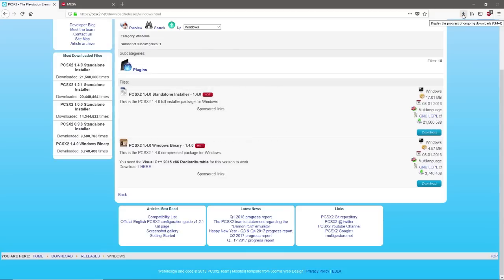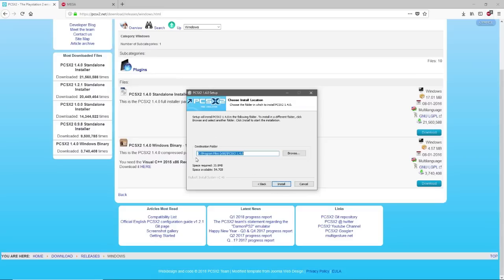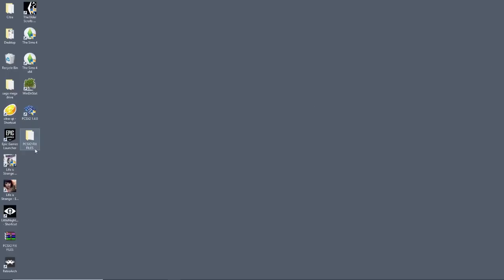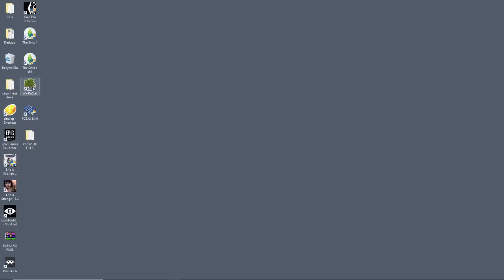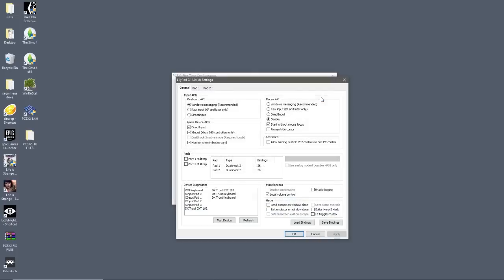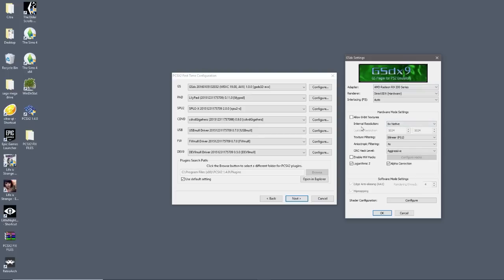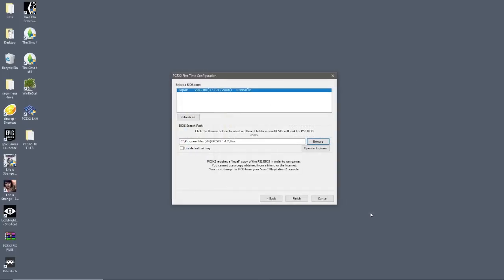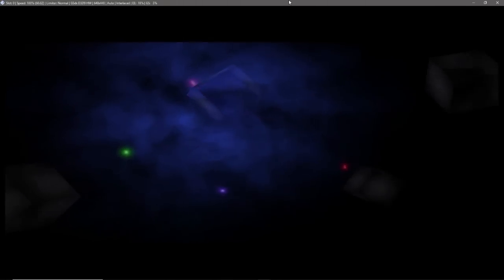PS2 Emulator Fix For Windows 10 Easy Setup 100% Working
A very fast and easy way to play all your retro playstation 2 games on Windows 10 Pc 2018.